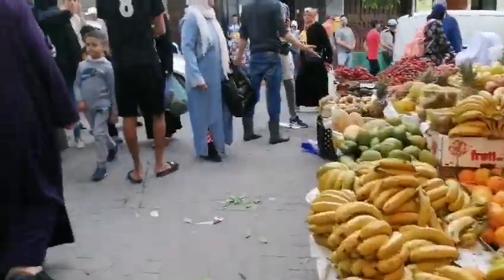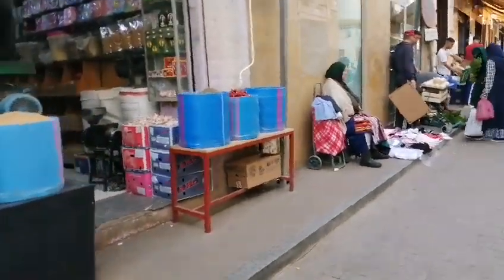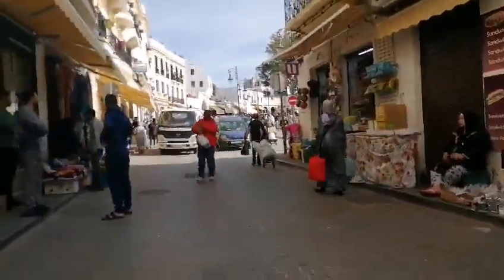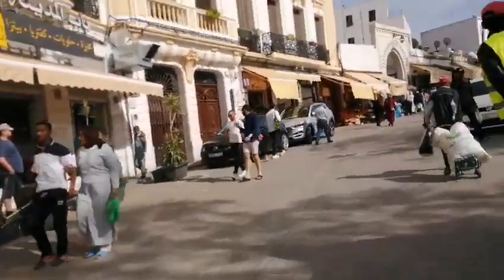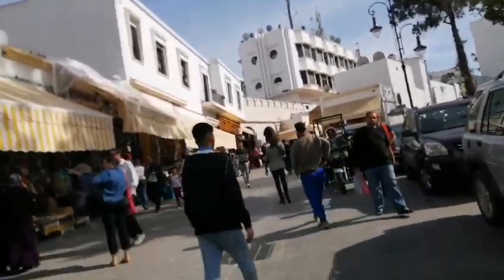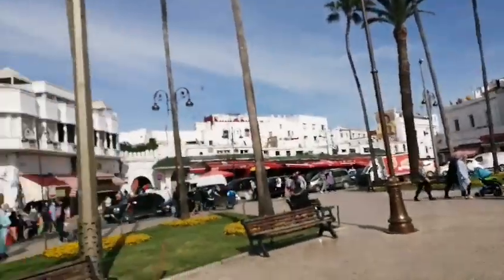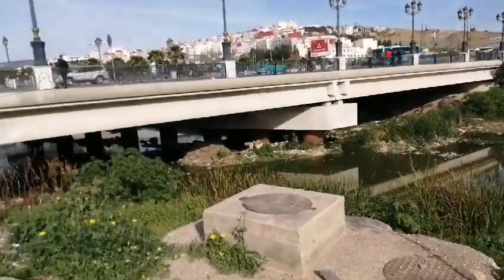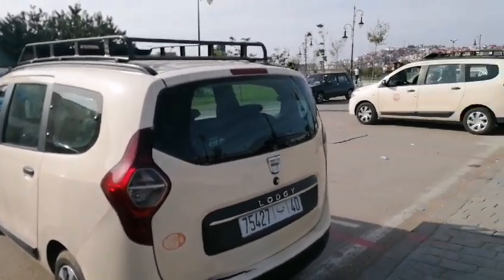buying greeny vegetables for cooking 2022ofw. maroc#2022 Tanger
I got some different greeny vegetables inside the store I was amazed it's a bigger leaves
A tour during Ramadan around
Tanger Market.